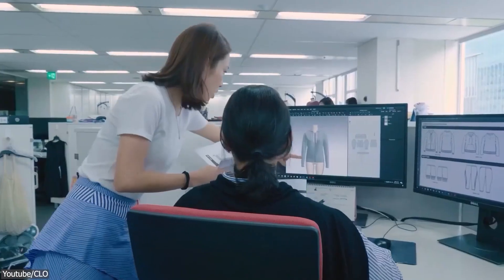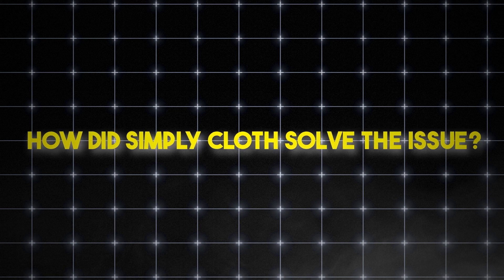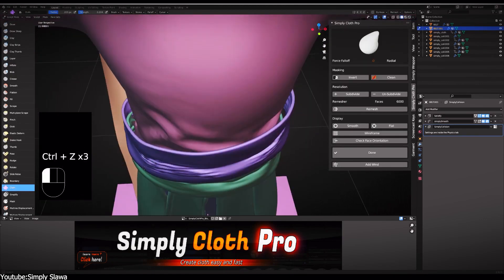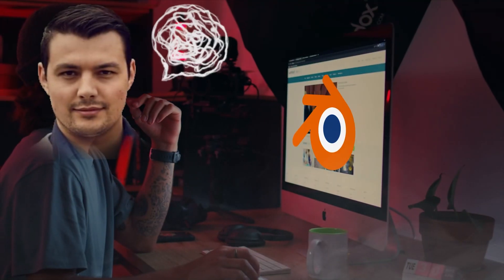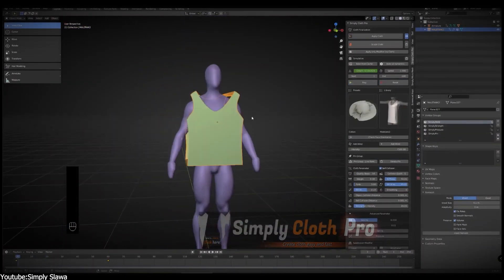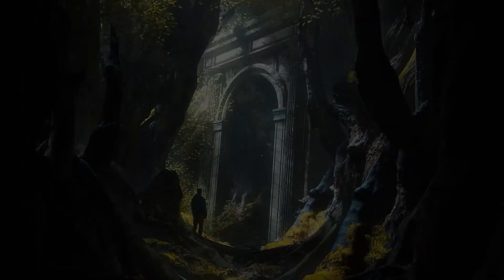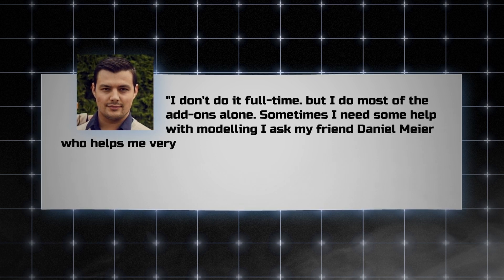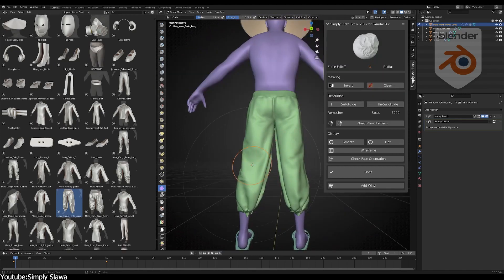How This Tool Made Blender Better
💥THE BLENDER WINTER SALE IS HERE! SAVE UP TO 25%💥

Ready to learn how to build environments from scratch? Then check Max Hay's courses:

Productivity►:
Clean Panels